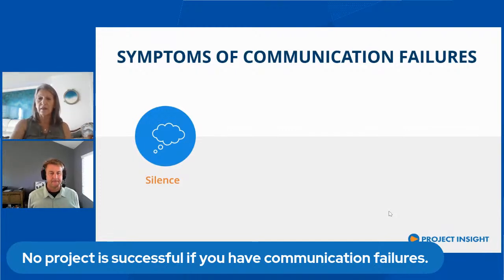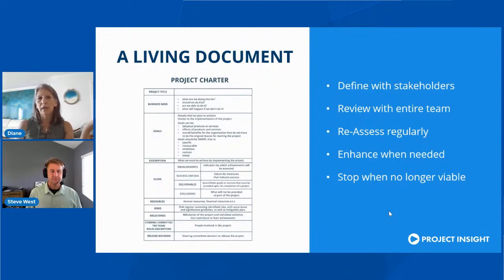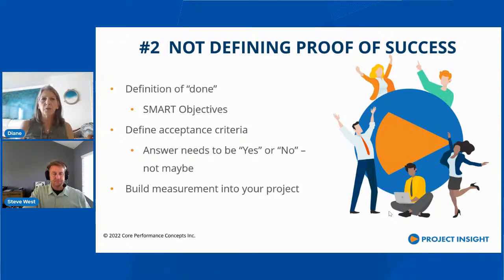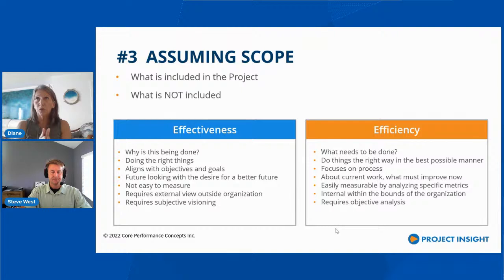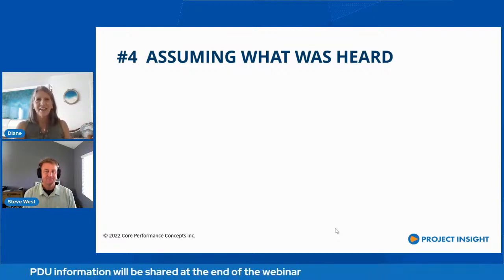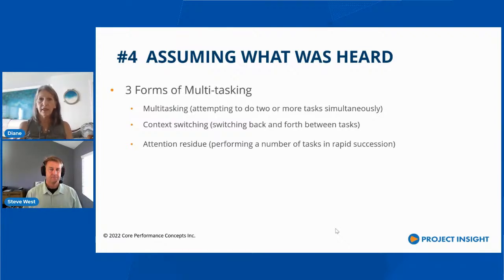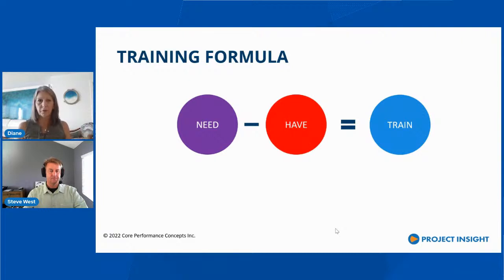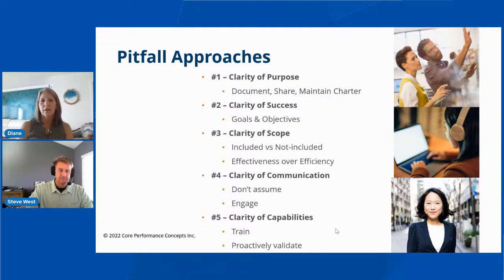Copy of 5 Common Communication Pitfalls of Project Managers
Project Insight: Professional Development Courses

5 Common Communication Pitfalls of Project Managers

The primary responsibility of the Project Manager is communication. Failure to recognize when communication has failed will cause disruption in your project, thereby impacting project cost, quality, and duration.

In this webinar we will:
*Identify symptoms of when communication failure occurs
*Highlight five common communication pitfalls of project managers
*Discuss the consequences of each pitfall
*Provide approaches to combat each pitfall